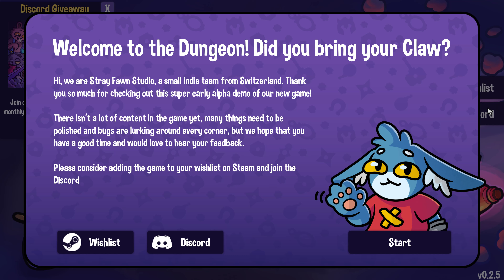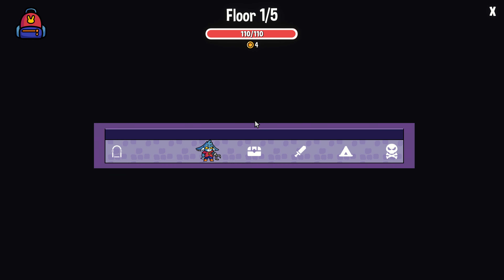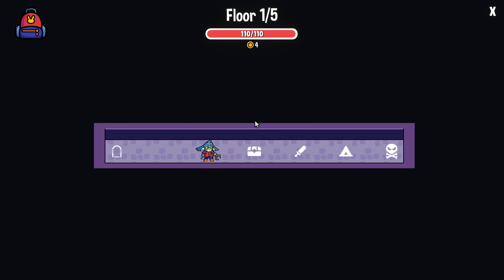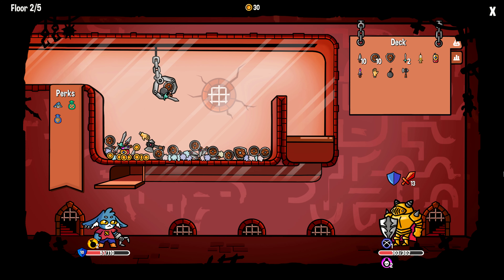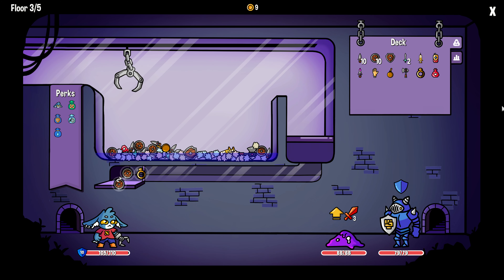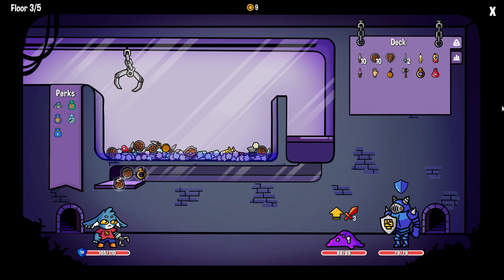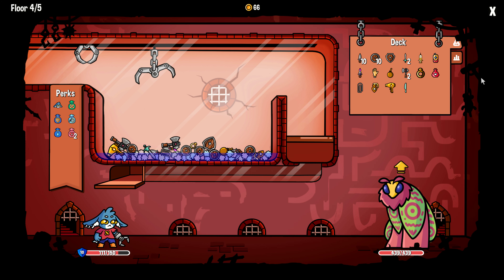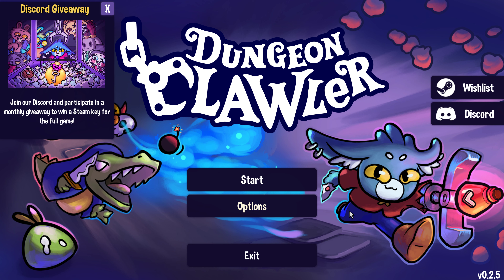Dungeon Clawler Demo -- A fun first look ending in a loss on the final stage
Let's play Dungeon Clawler Demo, a fun dungeon crawler with a claw machine aspect. Demo currently available now FREE on Steam.

"Dungeon Clawler is a Roguelike Claw Machine Deckbuilder. Build your deck, grab weapons and items from the claw machine to battle enemies, discover powerful perks that create game-changing synergies and unleash crazy combos as you fight your way through the dungeon!"

[Description taken from the Dungeon Clawler Steam Store Page.]